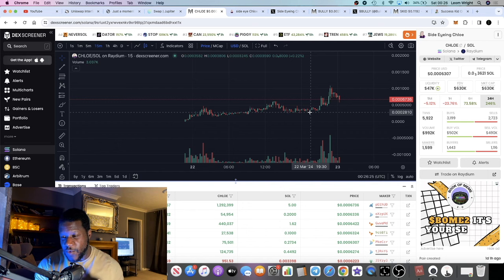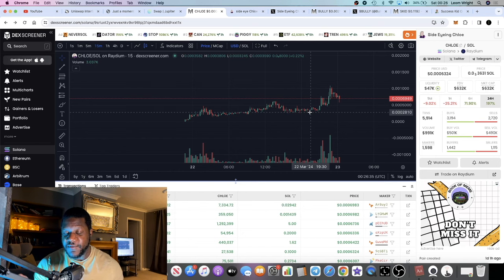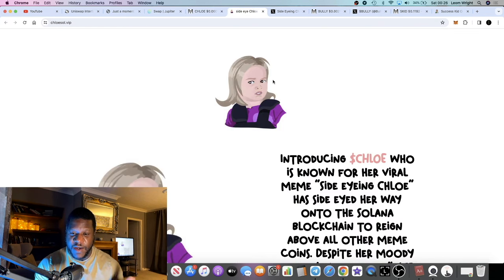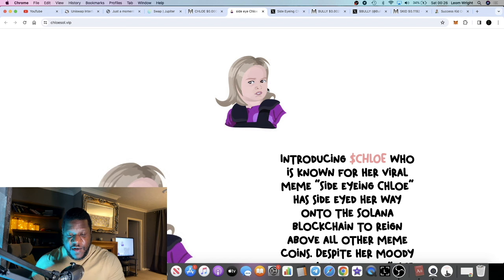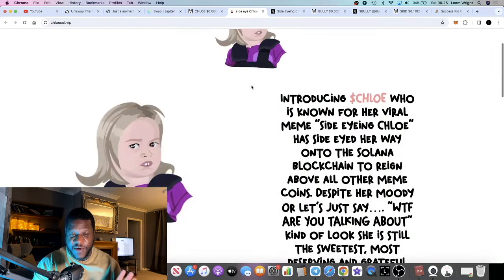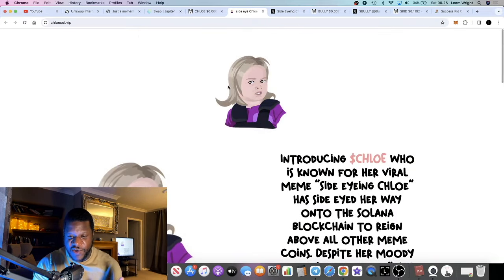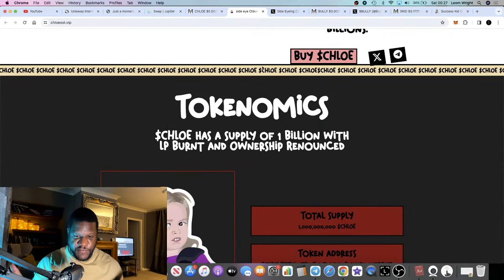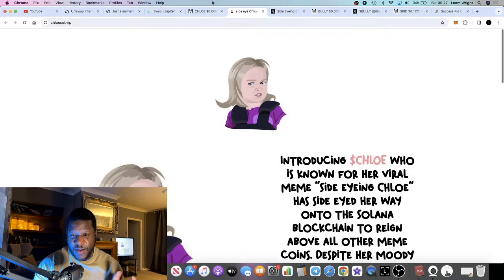I FOUND THE NEXT PARABOLIC 100X MEMECOIN ON SOLANA??